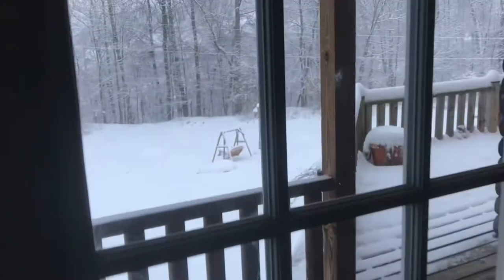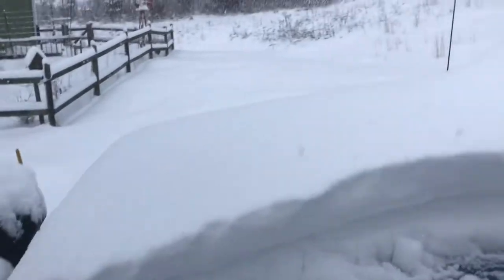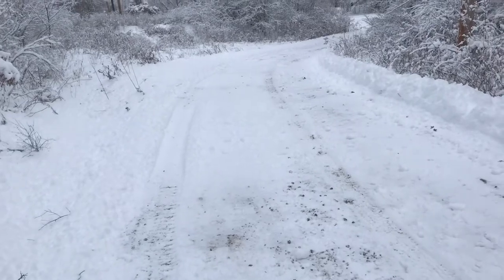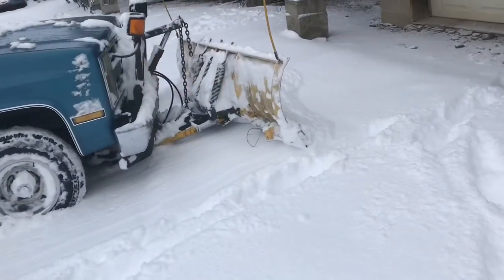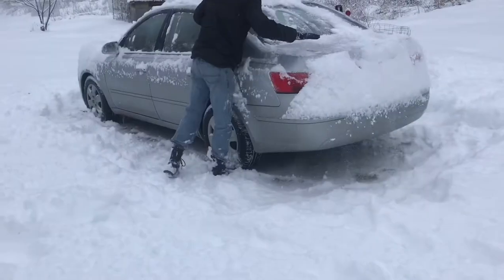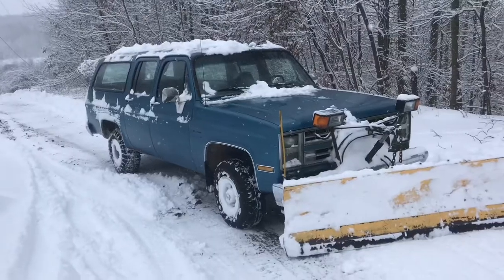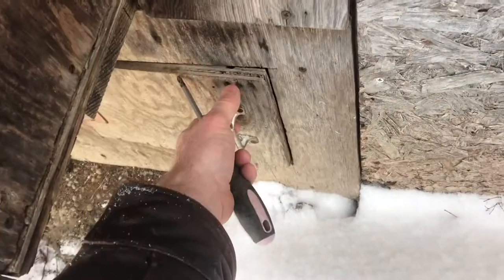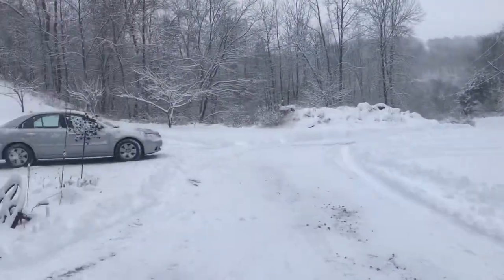how to “use” a SNOW PLOW (fisher hydraulics, meyer plow)